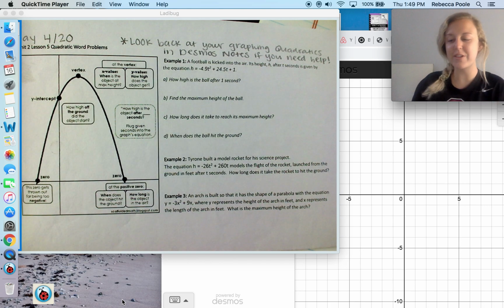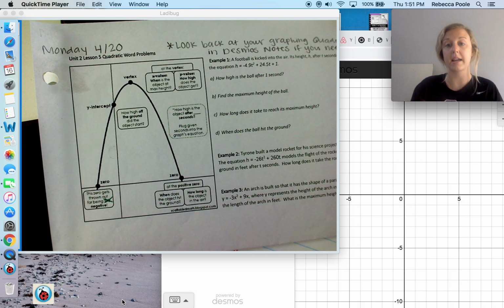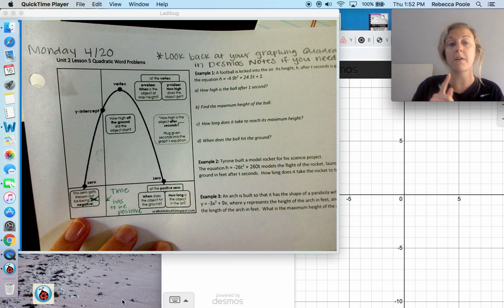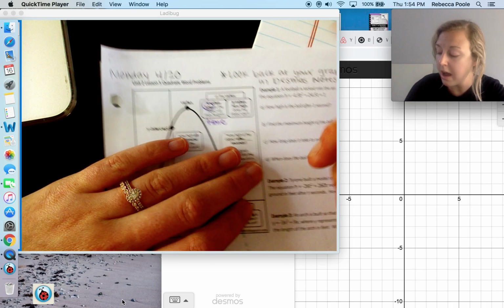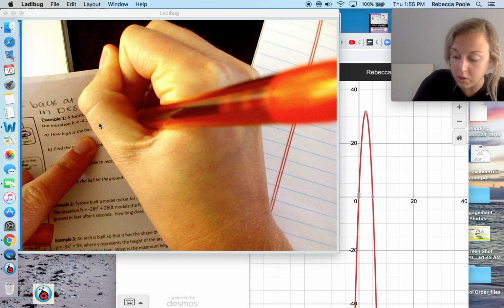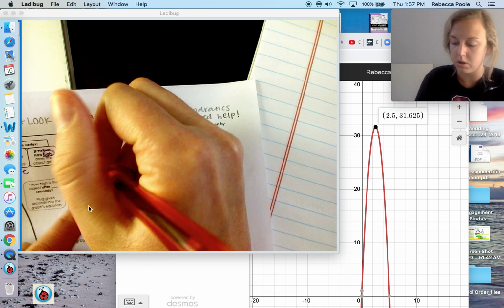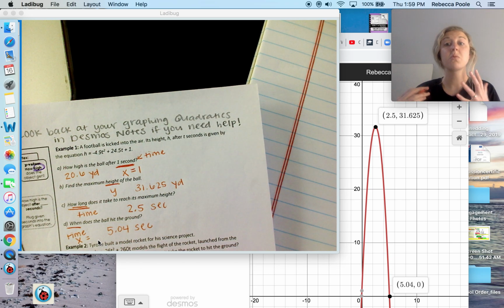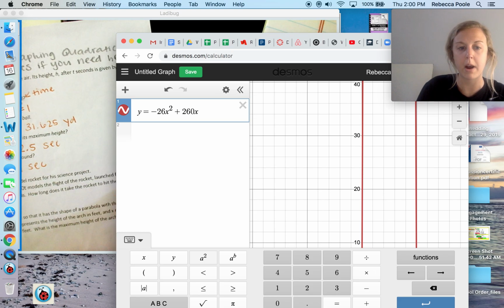Real World Applications of Quadratics Notes:Examples Video